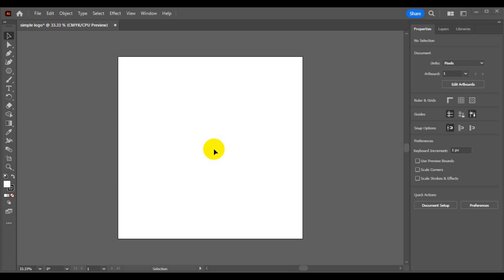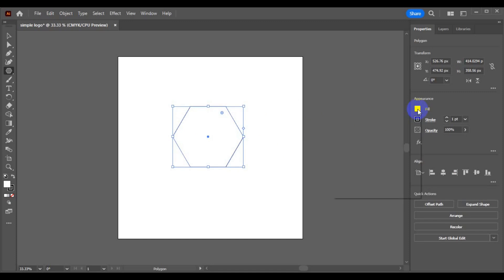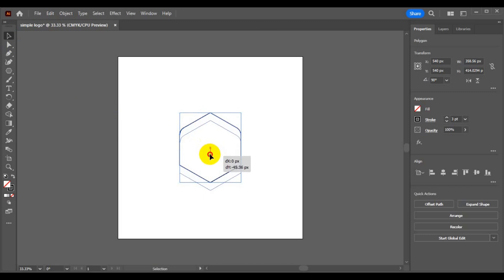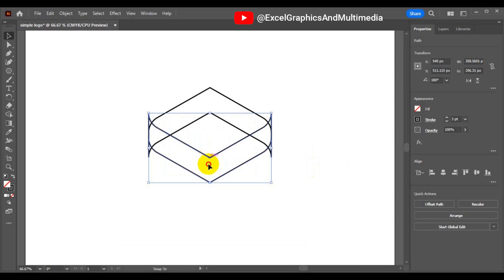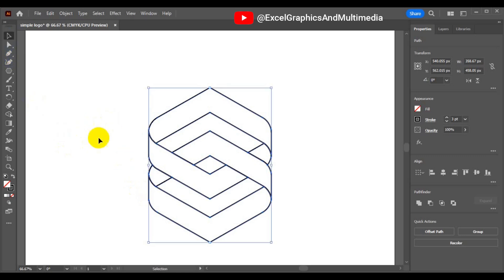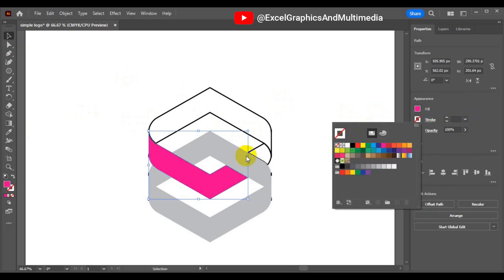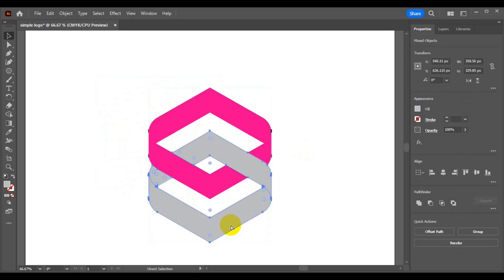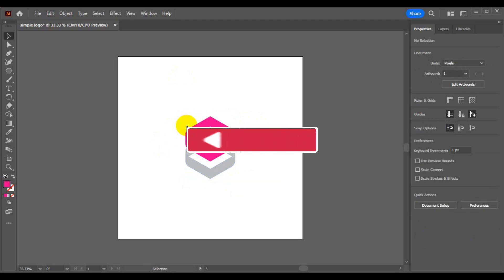How to create simple logo with illustrator tutorial